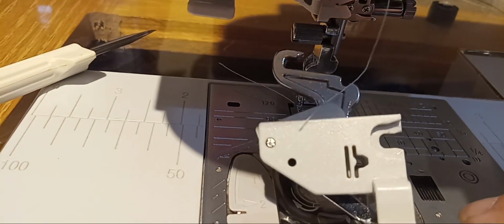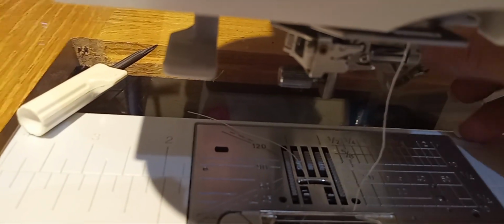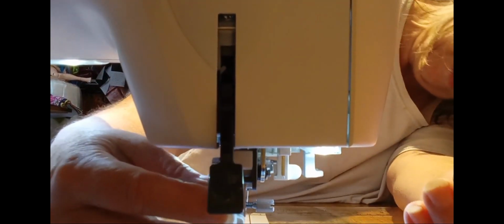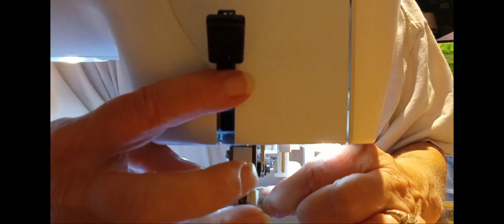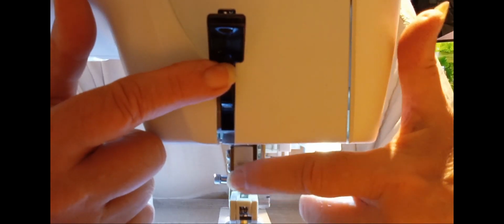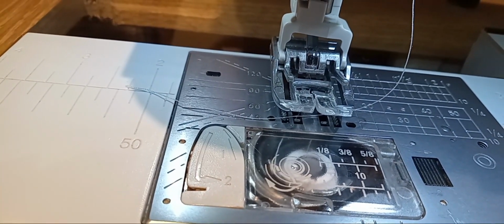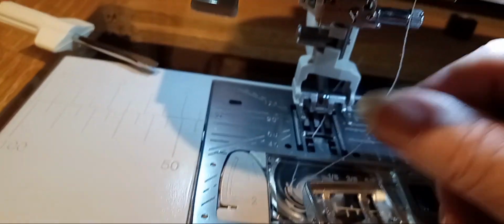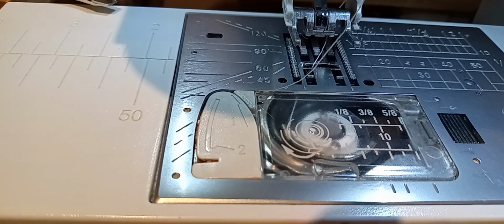Janome AccuFeed - Getting The Accufeed Dual Feed Foot Holder Installed Correctly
This video is in response to a question on a prior video on the Accufeed system on the Janome Skyline S7 machine.

In this video, I show how to get the dual feed foot holder (aka the ankle for the accufeed feet) installed on your machine correctly.  If it isn't installed correctly, the holder may jump off, or it will sit crooked and not work correctly.

Once you get use to putting the foot holder on, you will be able to tell by touch that it is installed correctly.